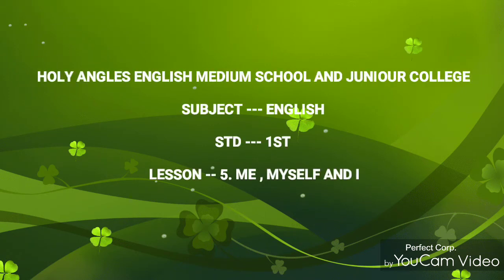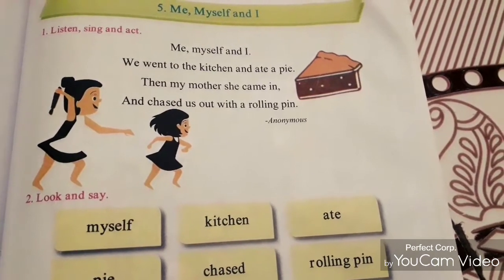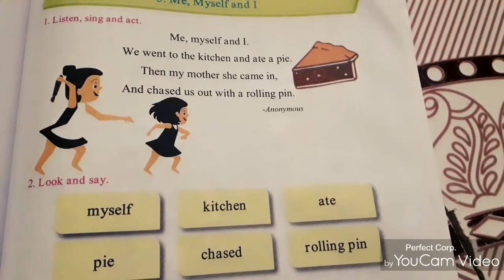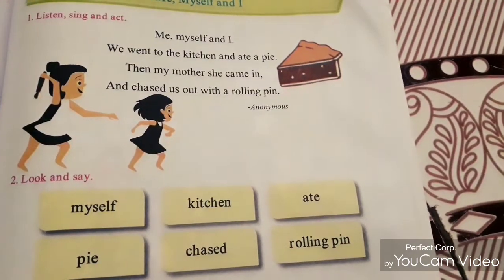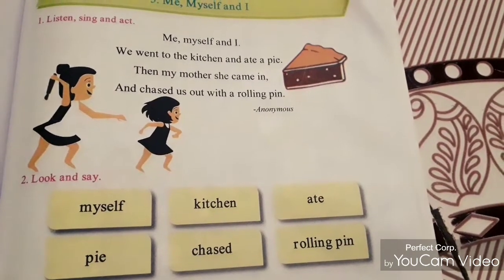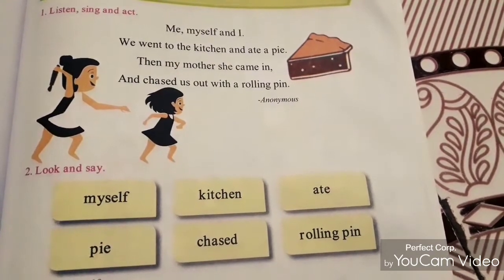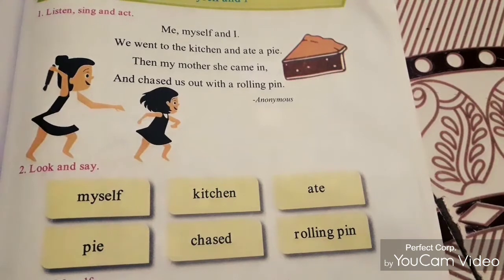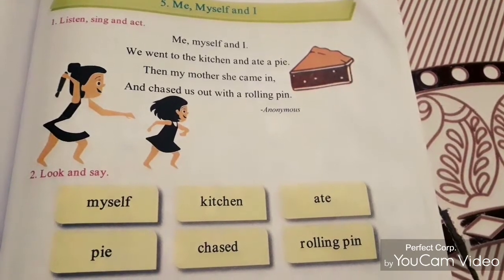Class-1st std,Subject --- English,Topic -- 5.Me , Myself, and I,Date-27/01,exp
Video/1 by Sushma sharma for 1st standard of English